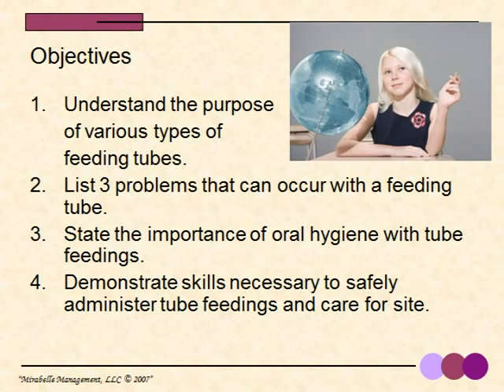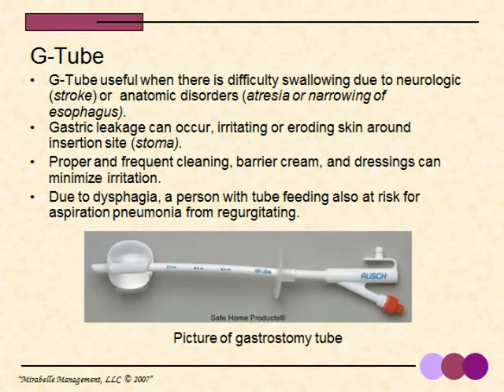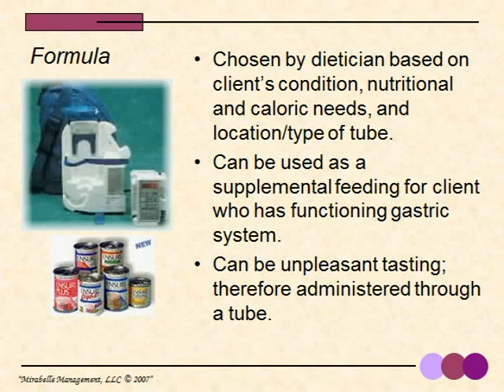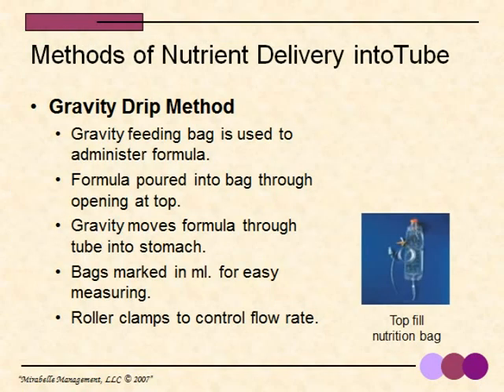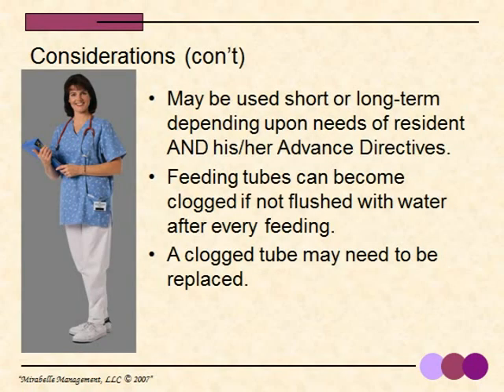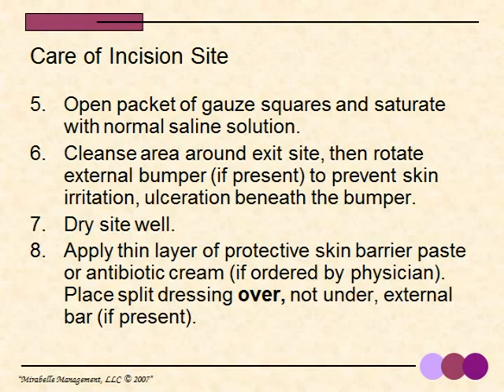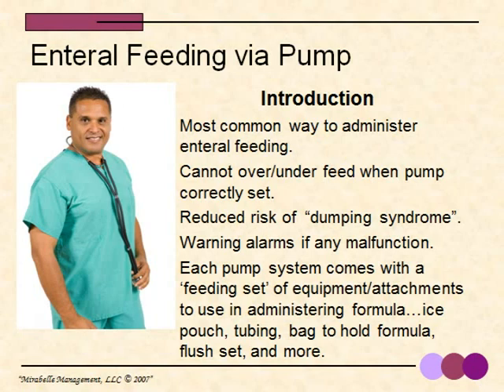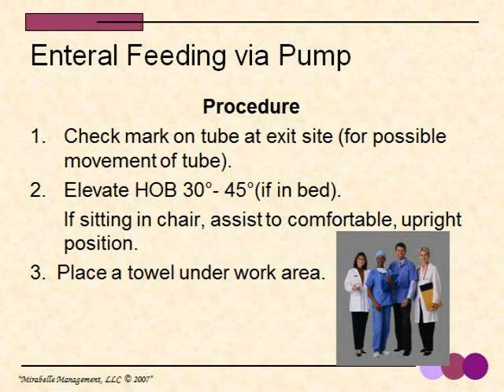7 Feeding Tubes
Feeding Tubes